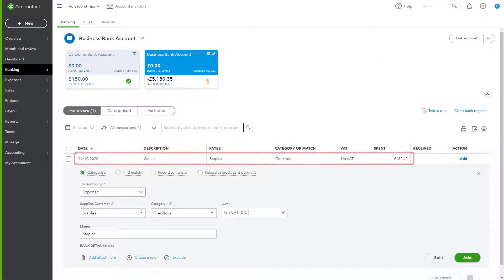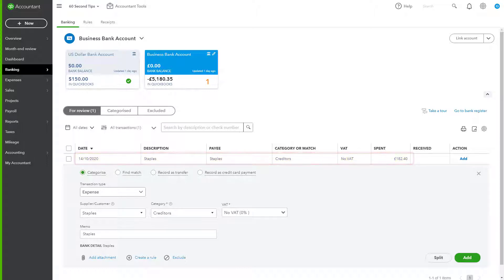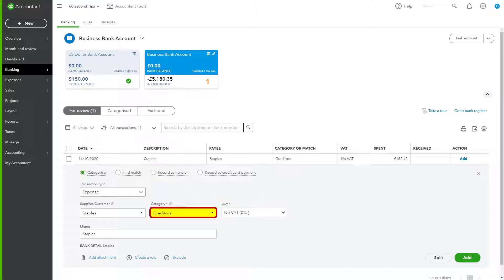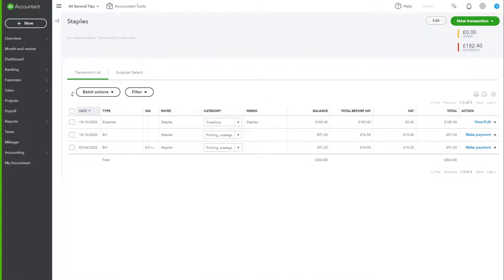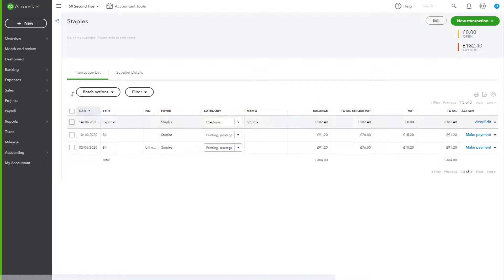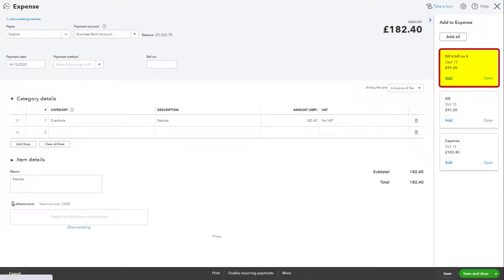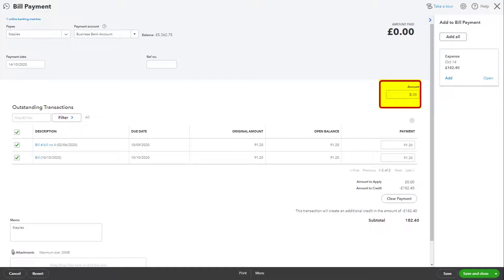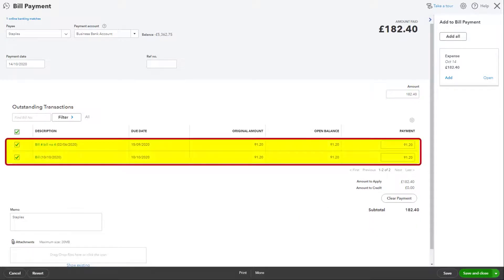Quick QuickBooks Tips in 60 Seconds - 018 Supplier Payments on Account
If payments have gone out of the bank account, you don't have any unpaid bills to match, and you're not sure where to code the payment, this short video shows you what you will need to do.